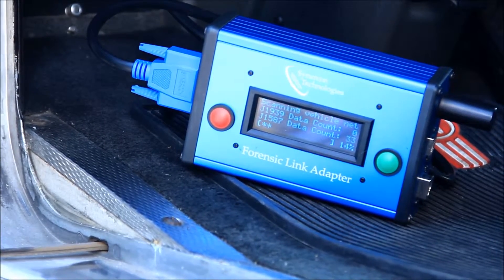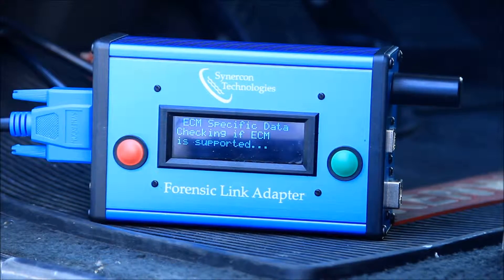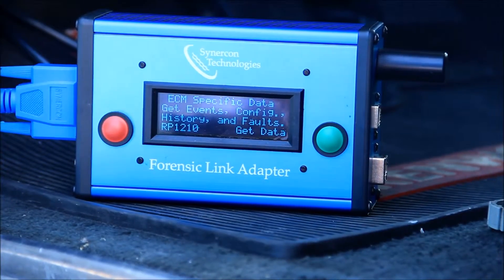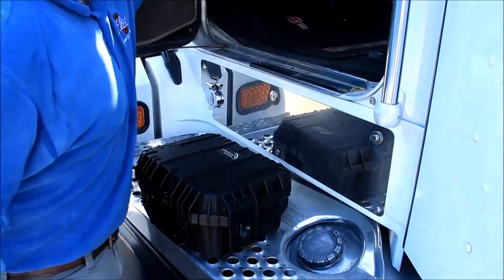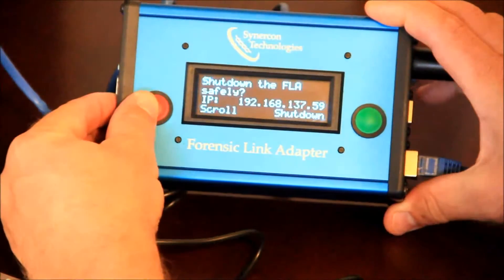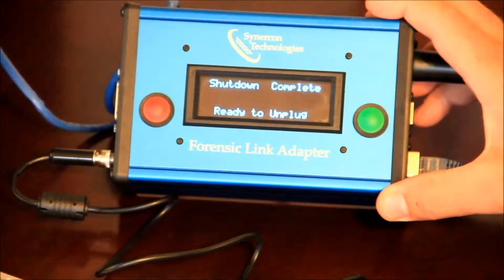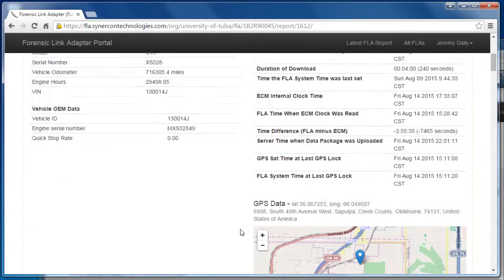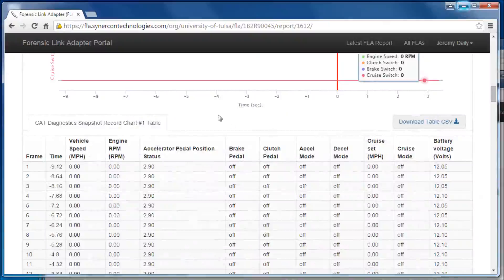Typical FLA Download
In this video we are going to demonstrate how to download and view the data from a heavy vehicle event data recorder.

When a commercial vehicle is involved in a crash, the data available on an engine control module, or ECM, is important to recover.

The easiest way to access this data is through the on-board vehicle communications network, which is available at the 9 or 6 pin diagnostics connector when the key is in the on position.

The Forensic Link Adapter is a Rugged Field Computer that can communicate with a vehicle over the J1939 and J1708 networks. It has programming to extract data based on these SAE standards as well as the ability to extract digital event data from many ECMs.

Once the generalized vehicle network scan is finished, the FLA will display some component identification. Continuing launches Synercon Technologies detection algorithm to search for engine specific data, like Caterpillar Snapshots or Detroit Diesel Hard Brake Events.

When Getting the Data, the FLA is encrypting the information as it is received to establish its authenticity and reliability.
When finished, the screen will prompt the user to upload and end. A friendly shutdown is encouraged to reduce the risk of file system issues. The data is preserved indefinitely on the FLA, and with 16 GB of memory, countless downloads can be performed.

With field operations complete, the FLA can be packaged in it dedicated carrying case along with its accessories. Once back to a location with a hard Ethernet line to the internet, the encrypted data from the Forensic Link Adapter is uploaded for decoding and display on the Synercon Technologies server.

With an active subscription to the TruckCRYPT Software, you can log in to view and print the data. A list of your FLAs are displayed. All the uploaded and decoded data packages will be available from that FLA. Clicking on the download of interest brings you to the data page where event data is displayed on a dynamic chart and also available as a comma separated values table for importing into Microsoft Excel.